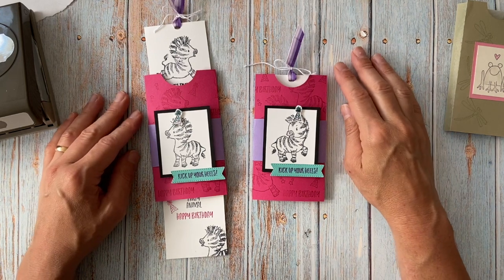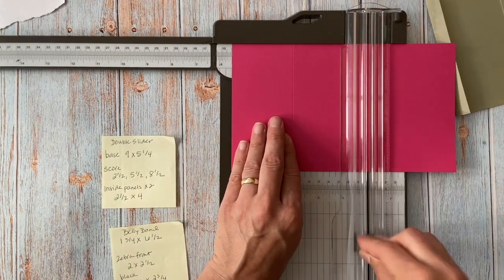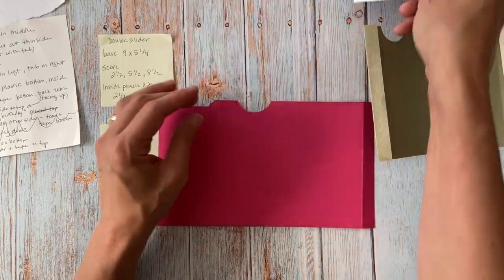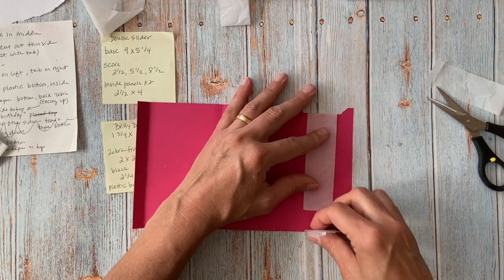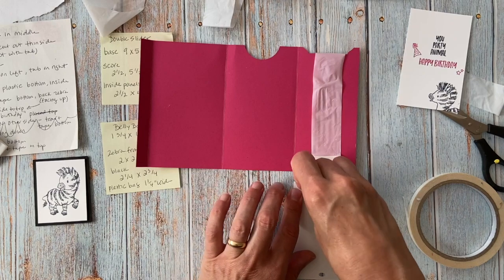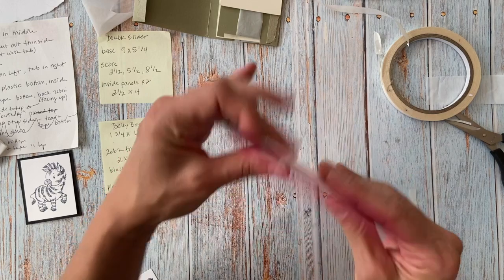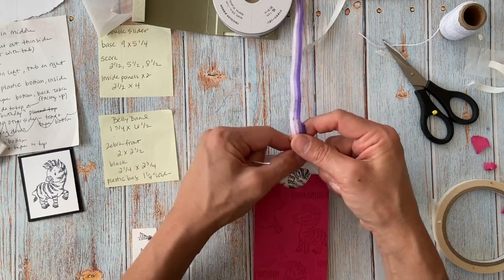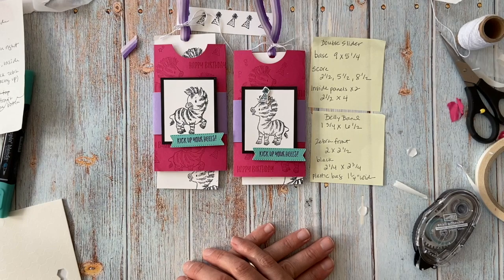Double Slider Card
Creating a double slider card can be fun and frustrating, but the end results are worth it.  Follow along with me in creating your double slider.  You may want to watch the video first before assembling, as I did do one misstep - but I show you how to fix it!